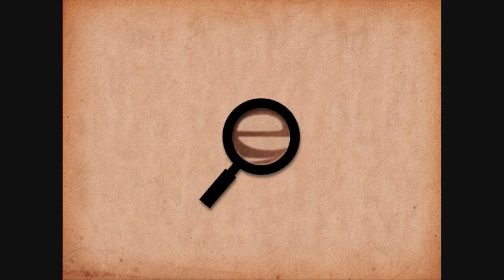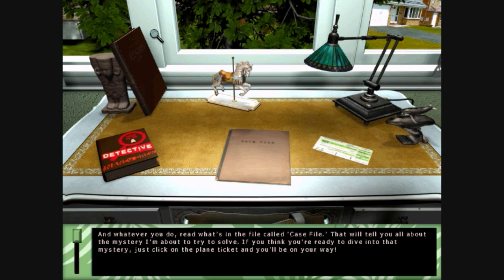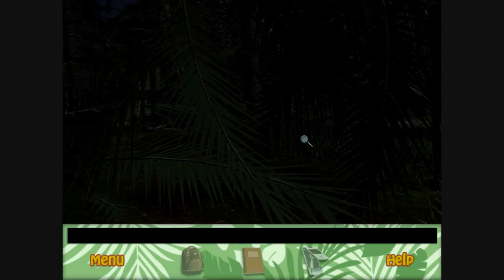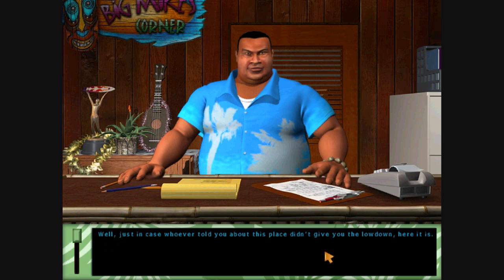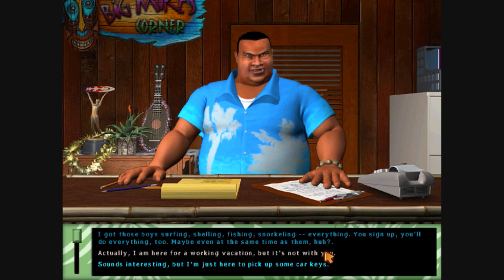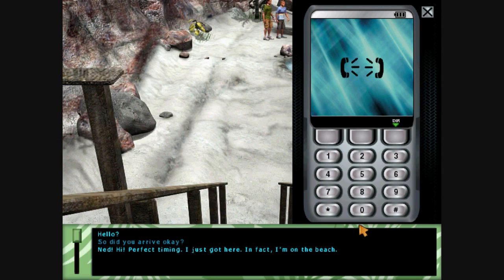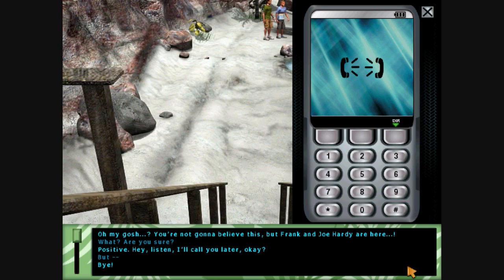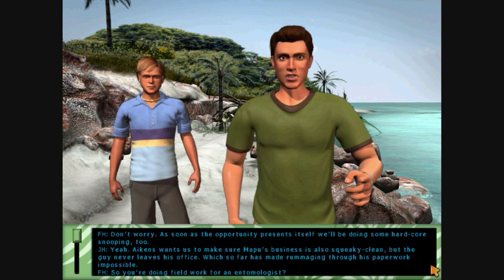Nancy Drew: Creature of Kapu Cave (Part 1) - Seashell Necklace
A video walkthrough for "Nancy Drew: Creature of Kapu Cave". In this part, the game starts. The creepy opening cutscene shows Dr. Quigley Kim's camp being destroyed. Nancy meets Big Island Mike, who tries to get her to sign up for his vacation package. He forces her to make a necklace for him, so Nancy goes to the beach and collects a bunch of seashells. While there, she meets the Hardy Boys. Yay! She talks with them, collects seashells, and makes an Aloha necklace.